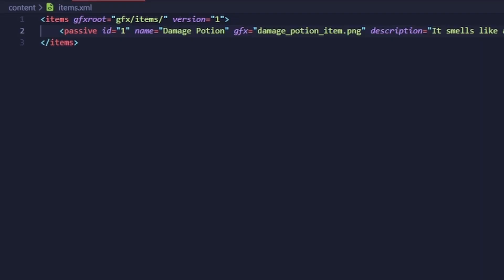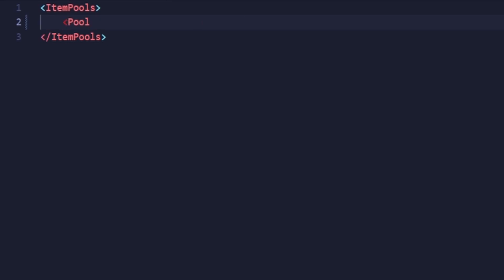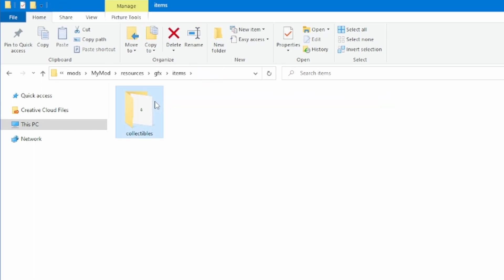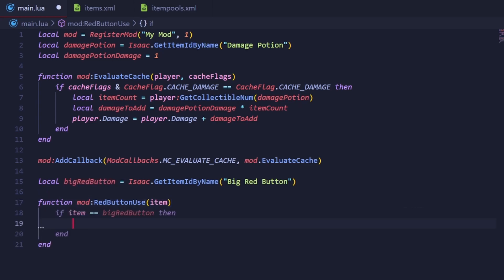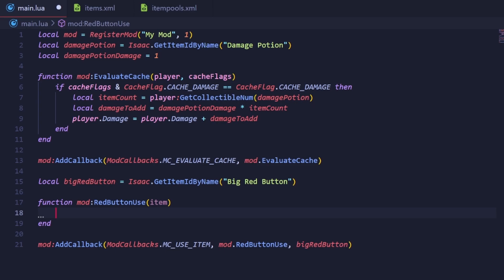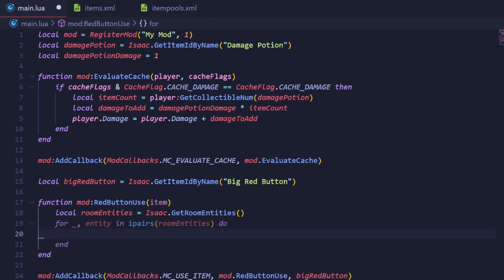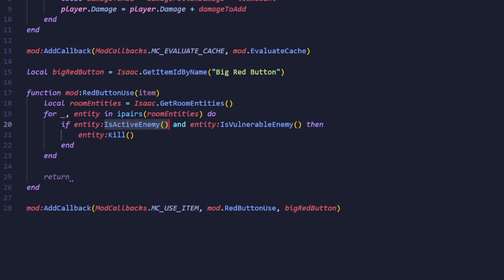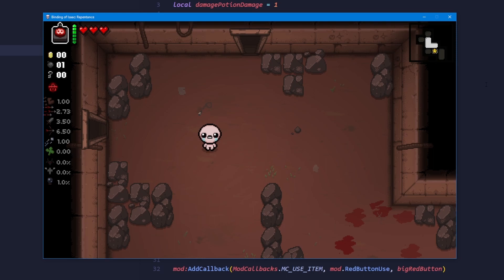3. Active Items & Itempools | Binding of Isaac Repentance Modding Tutorial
This tutorial will teach you how to create an active item in Repentance, as well as teach you how to add it to itempools and a better understanding of callbacks.

This is a reupload to fix a critical typo I made when adding to an item pool that prevented it from working. I try my best to make the highest quality and most accurate tutorials I can, so I apologize for any inconvenience caused.

Let me know if I missed anything I said would be in the description. Thank you Ferpe for contributing the sprites for this video.

0:00 Intro
0:26 Defining the item
1:38 Adding to an itempool
4:17 Coding our item
10:02 Returning the right values
11:40 Testing the item
12:01 Outro